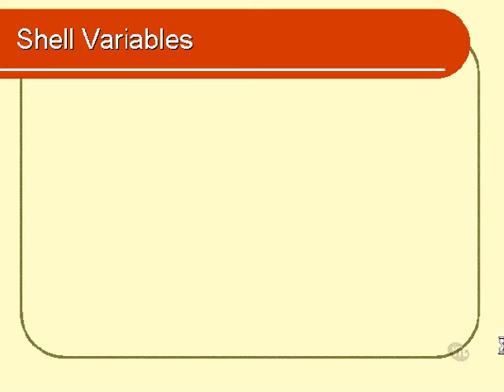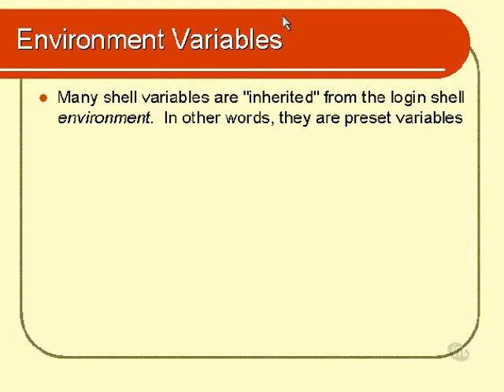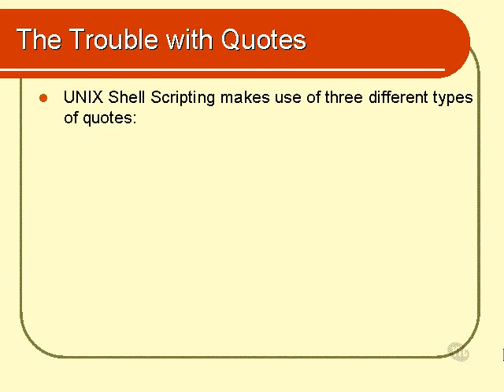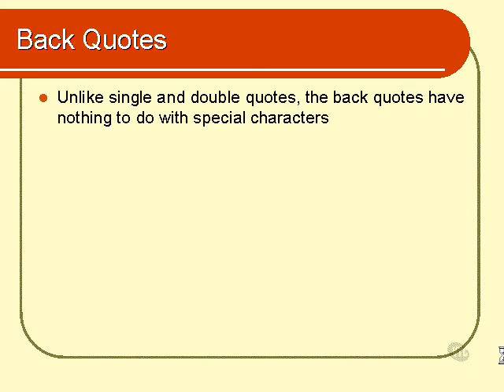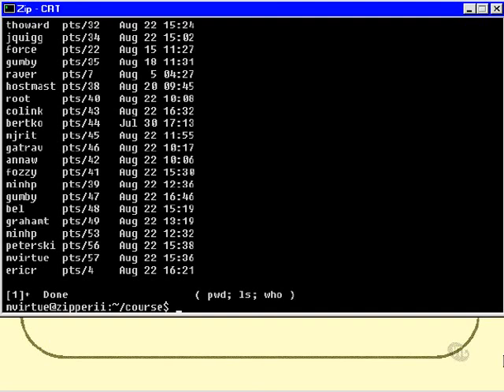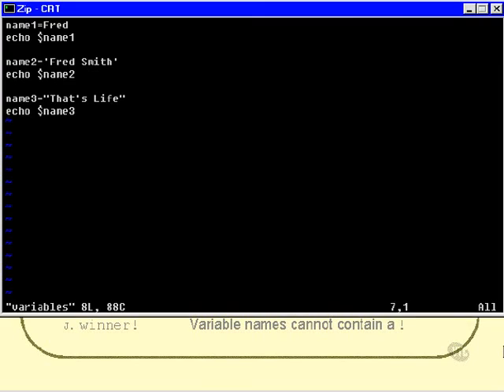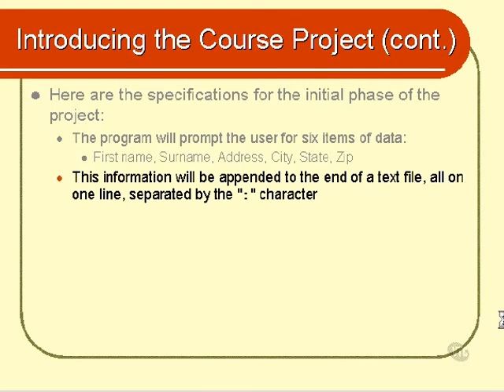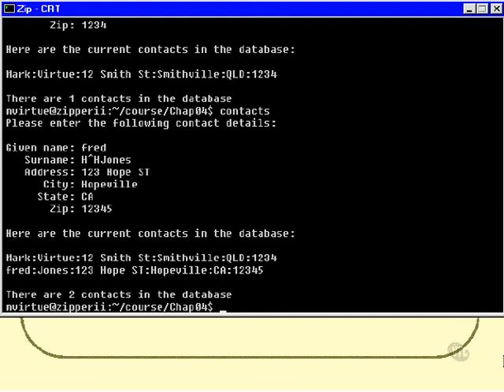linux 4 complete